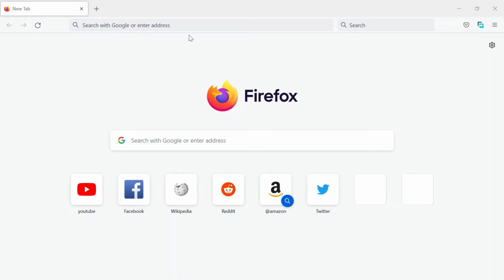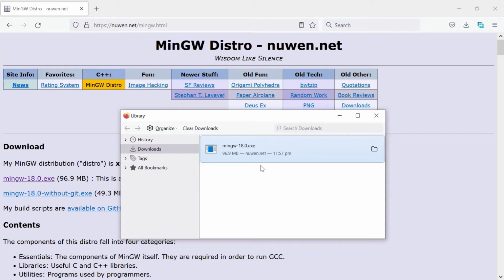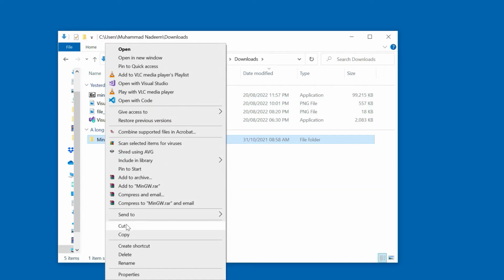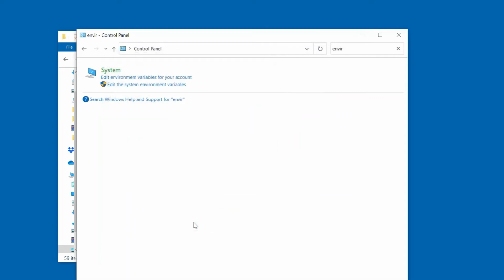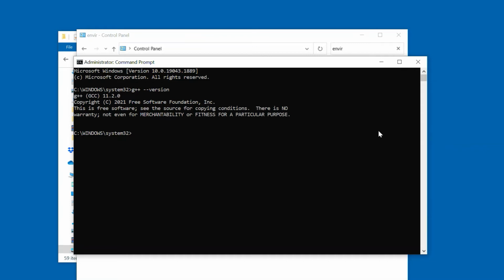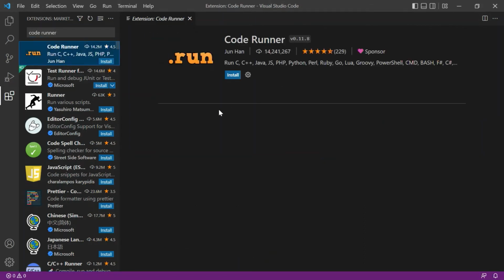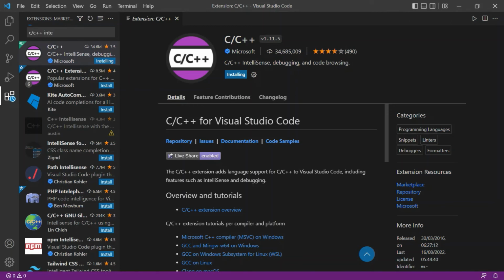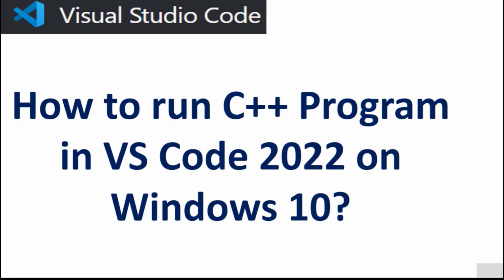configure vs code for c++ | vs code settings for C++ | setup vs code for c++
In this video i will show you how to setup Visual Studio Code settings and install necessary tools & extensions for C++ Programming.
vs code for c++,
how to setup vs code for c++,
how to use vs code for c++,
configure vs code for c++,
can i use visual studio code for c++,

HTech IT Education